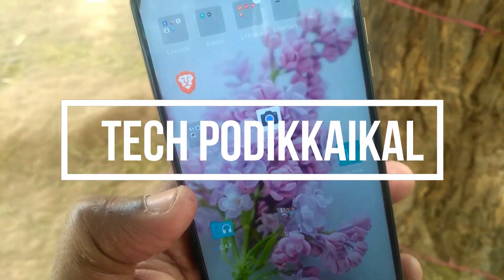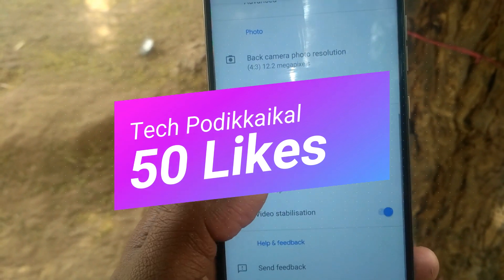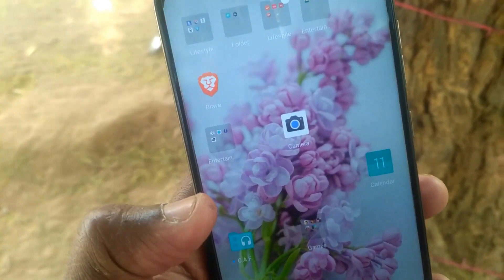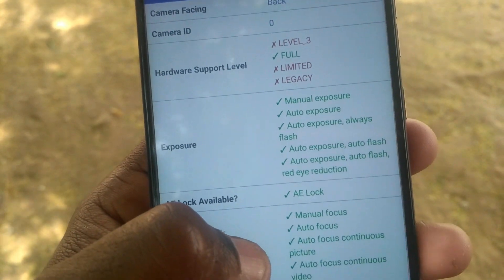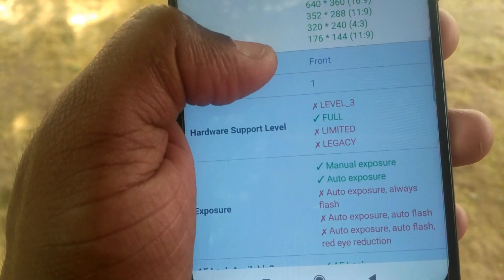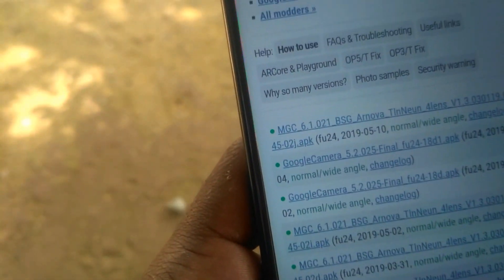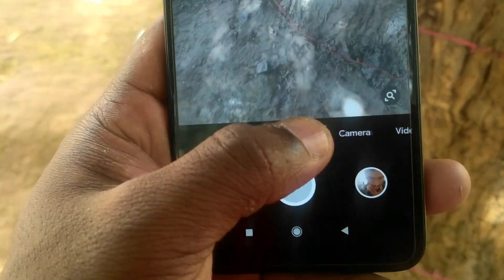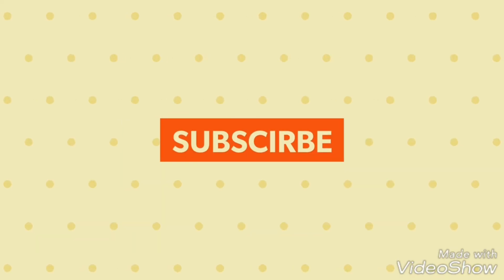Check Your Phone Support Google Camera | How to download the Perfect Apk | ടെക് പൊടിക്കൈകൾ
നിങ്ങളുടെ ഫോണിൽ ഗൂഗിൾ ക്യാമറാ സപ്പോർട്ട് ആകുമോ എങ്ങനെ ചെക്ക് ചെയ്യാം..സപ്പോർട്ട് ആകുമെങ്കിൽ എവിടുന്ന് ഡൌൺലോഡ് ചെയ്യണം..എന്നു ഈ വീഡിയോയിലൂടെ നിങ്ങൾക്ക് കാണാൻ സാധിക്കും..

My Youtube Gears / Devices and Equipment

1. My Smartphone
2. My Microphone
3. My laptop
4. My Tripod
5. My Ear Piece
6. Mobile Holder